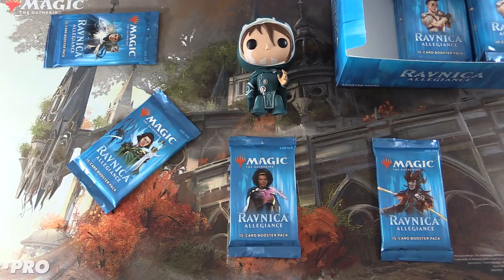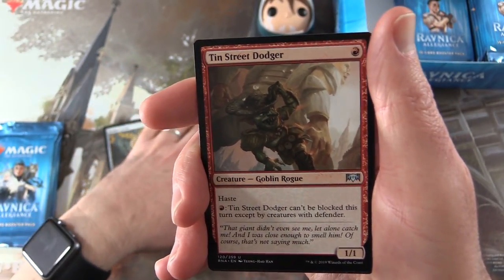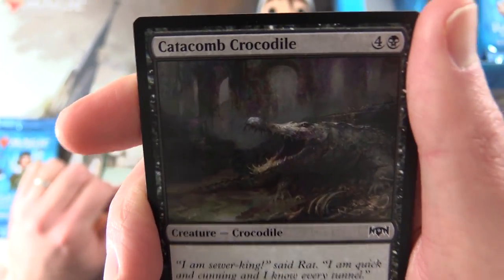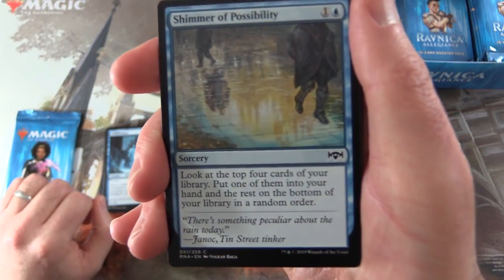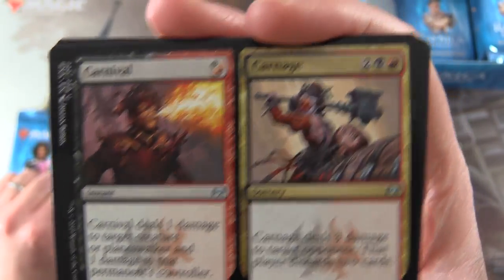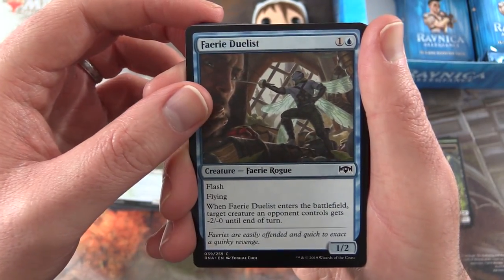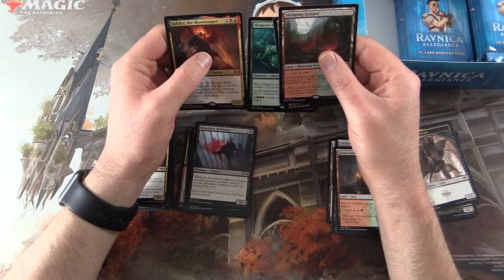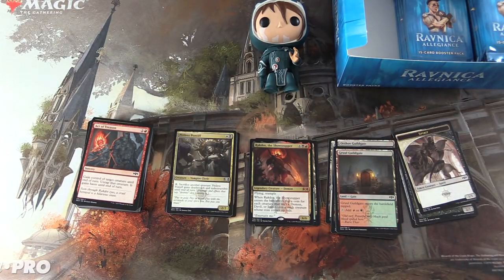Ravnica Allegiance #4 pack opening MYTHICS!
Unpacking some tasty booster packs from box #2 of Magic: The Gathering, Ravnica Allegiance. This is snack #4 in an ongoing series!